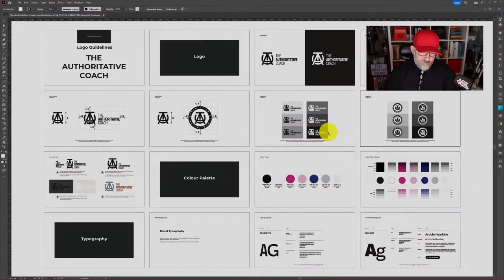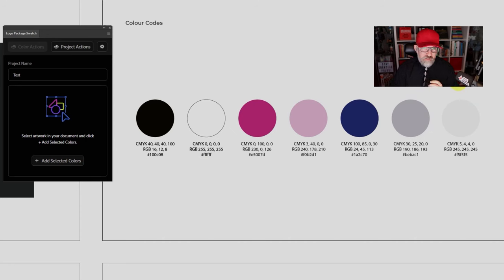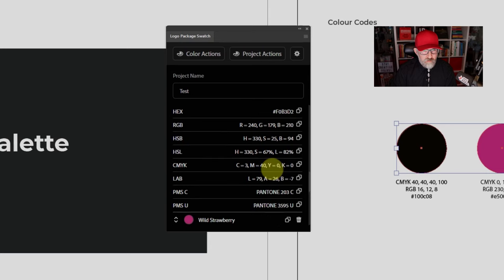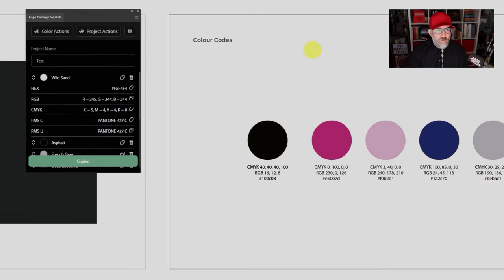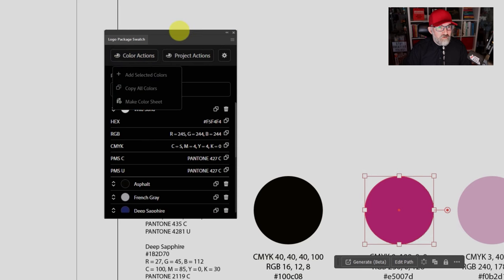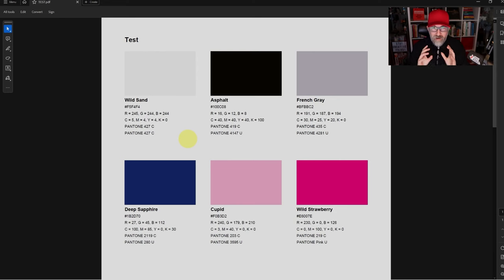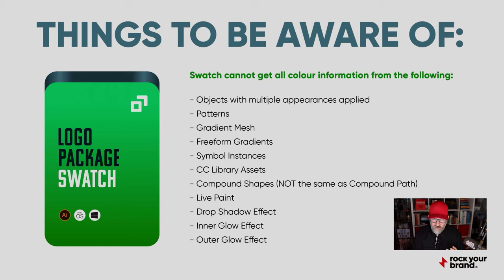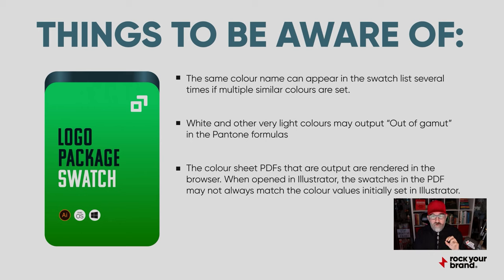Logo Package Swatch - Tutorial and Review - The fast way to collect and export colour information!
In this video, I review and give a tutorial on Logo Package Swatch, the new Adobe Illustrator extension from Logo Package that allows you to export colour values in just a few clicks.

Here's a quick hint of what I think of the extension --- It will make me more profitable and other graphic designers, too.

Stay Creative!
Col

00:00 Intro
00:38 Installation
01:40 Interface Overview
03:15 How to add colours to a project
04:58 How to customise colour options
09:12 How to export colour values
16:12 Things to be aware of
19:48 Overview/Benefits
20:53 Recommended videos
21:44 Outro

ROCK YOUR BRAND DISCORD COMMUNITY

A design community space for those interested in all things brand and design to hang out, chat, share resources and connect with one another.

If you are growing your own YouTube channel, then these tools will help you to do that. I use them for each and every video I create.

MY GEAR
Interested in seeing what video gear I use to create my videos or what books I'd recommend on design and branding?